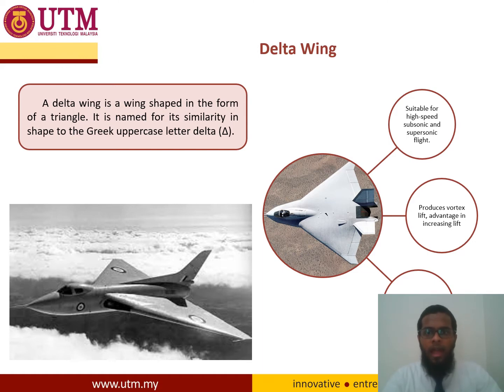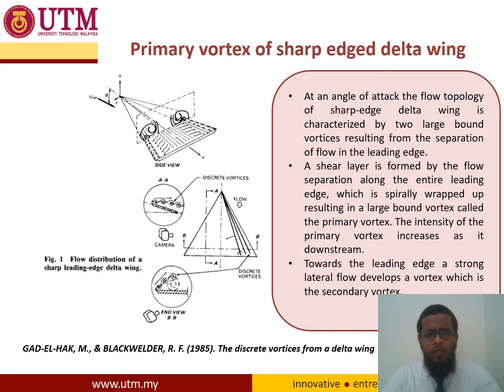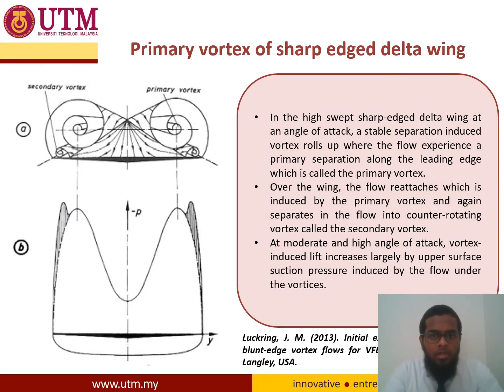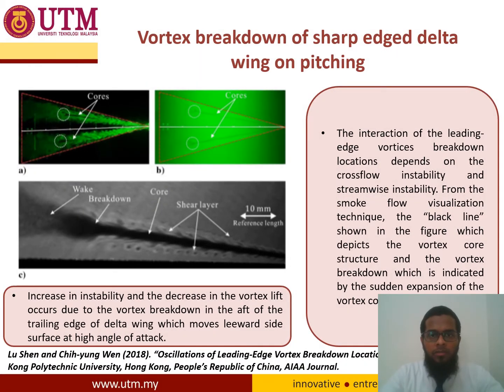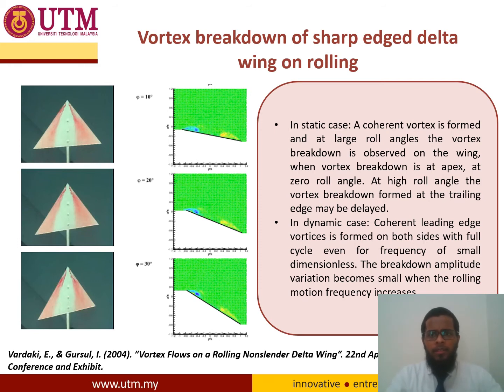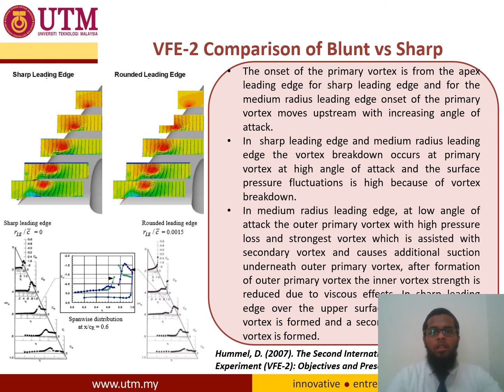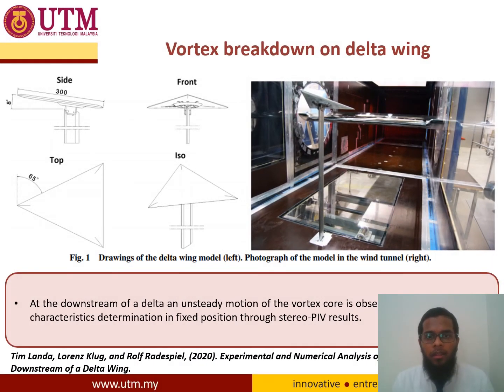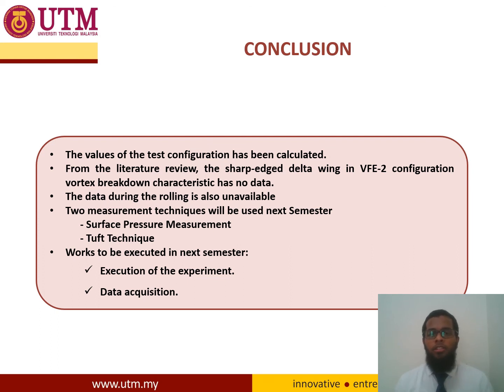Master Project 1 video presentation